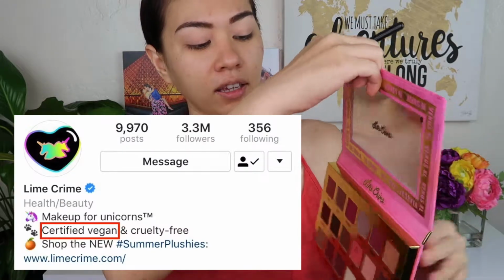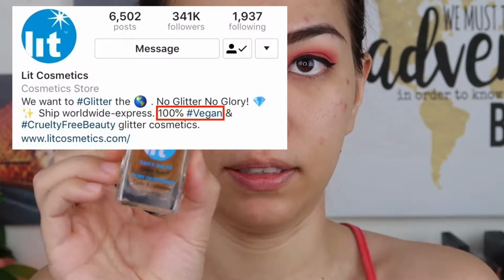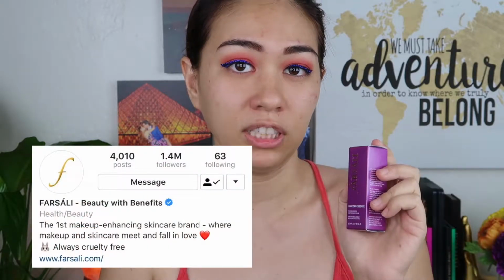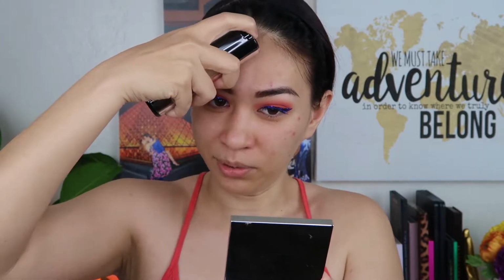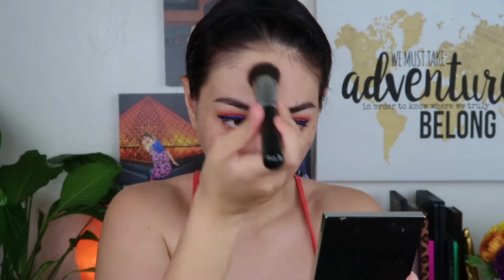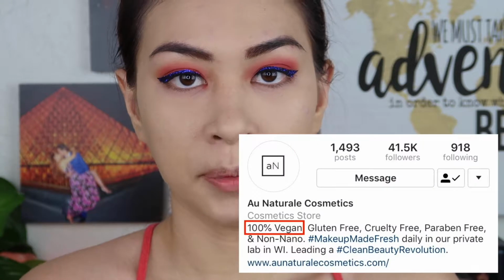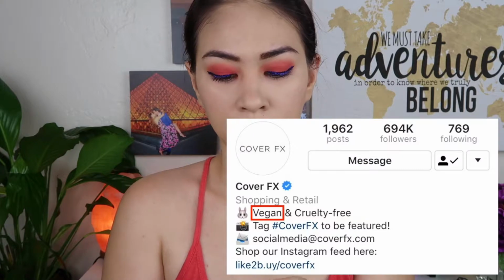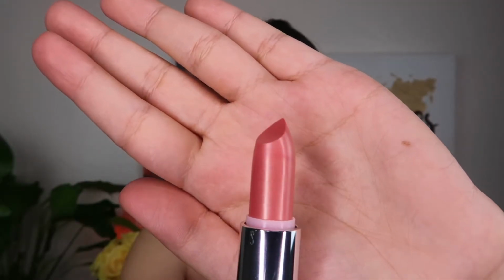VEGAN & CRUELTY FREE Makeup Brands 🐰🌱 ll Full Face of First Impressions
Face:
➜ Farsali Unicorn Essence
➜ Kat Von D Lock it Foundation L45
➜ Kat Von D Lock it Concealer L9
➜ Kat Von D Translucent Setting Powder
➜ Au Naturale Pure Powder WARM Bronzer
➜ Cover FX MOONLIGHT Powder Highlighter
➜ Luscious Cosmetics Blush in LUST

Eyes:
➜ Lime Crime Venus XL Palette
➜ OCC Technopagan Glitter
➜ Lit Cosmetics Glitter Glue
➜ Ofra Black Eyeliner
➜ Milk Makeup Kush Mascara
➜ Luscious Cosmetics Brow Gel MEDIUM

Lips:
➜ Luscious Cosmetics Super Moisturizing Lipstick in BREATHLESS

100% Vegan & Cruelty Free Makeup Brands
❥ Aromi Beauty
❥ Black Moon Cosmetics
❥ Clove and Hallow
❥ Concrete Minerals
❥ Elate Cosmetics
❥ Hanami Cosmetics
❥ Inika Organic
❥ Love Luxe Beauty
❥ Lunatick Cosmetics Lab
❥ Makeup Monster Cosmetics
❥ Medusa's Makeup
❥ Nabla Cosmetics
❥ Nalm Cosmetics
❥ Pretty Zombie Cosmetics
❥ Strobe Cosmetics
❥ SUVA Beauty
❥ Thrive Causemetics
❥ Trust Fund Beauty